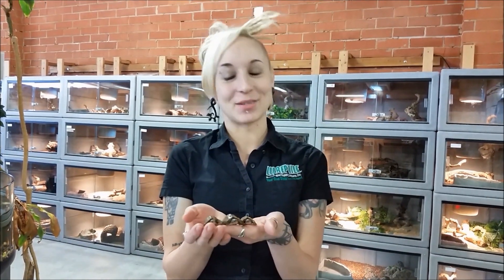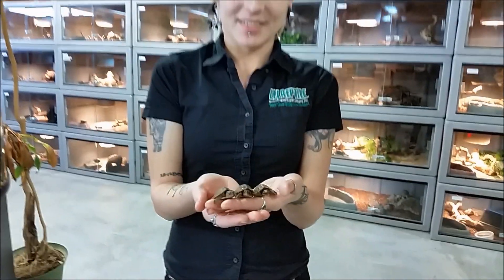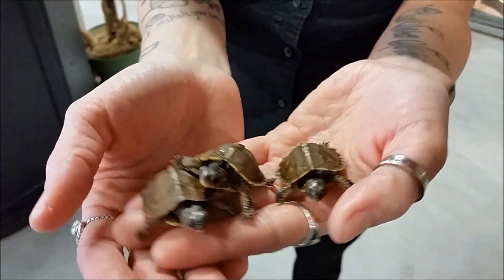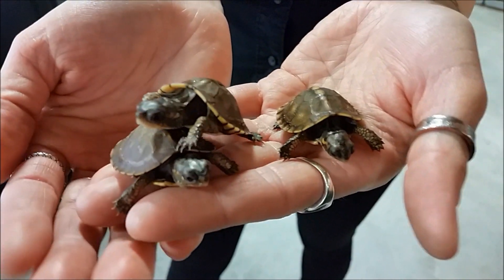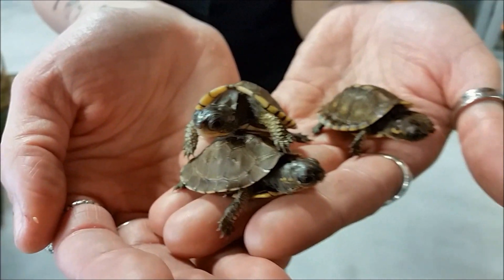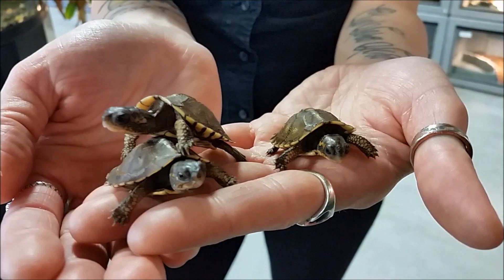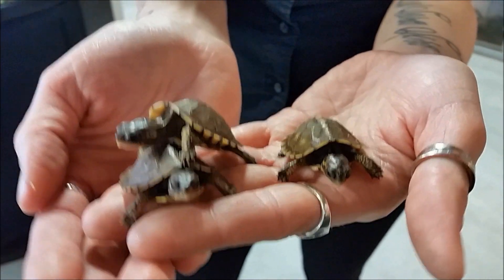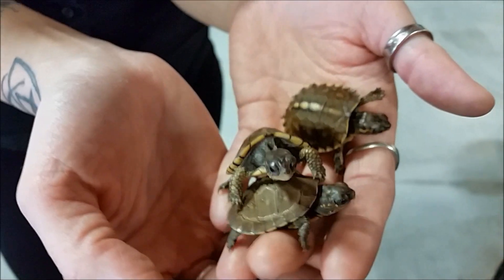Baby Eastern Box Turtles at LLLReptile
- thousands of animals, the guaranteed lowest reptile supply prices and every feeder you can think of. Website is updated every single day with new arrivals !